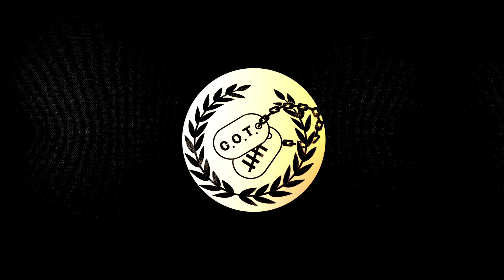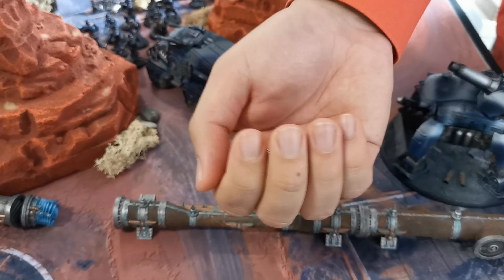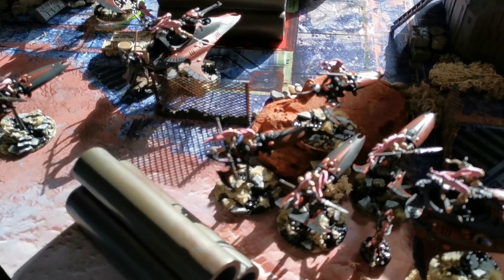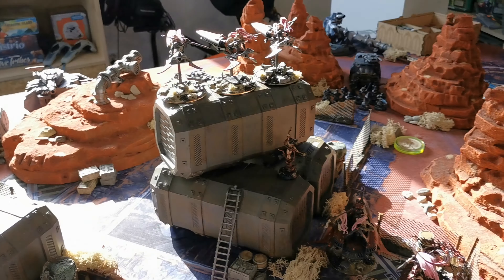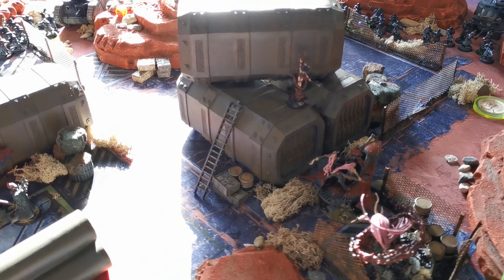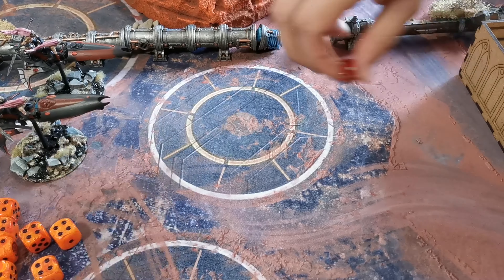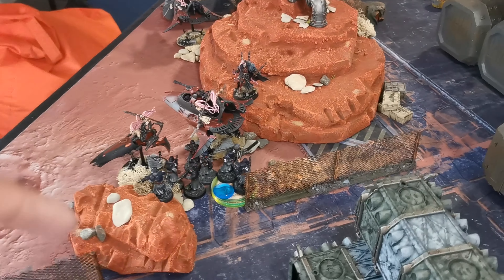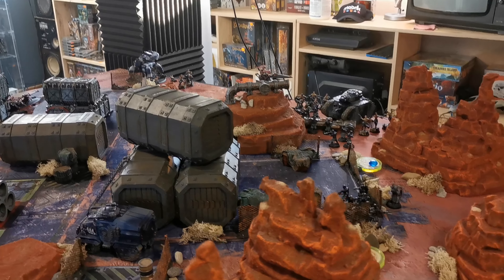Warhammer 40,000 Battle Report: Harlequins vs Astra Militarum #42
"Astra what? You are in the Guard son!"
I was waiting for this match up for quite some time. Its needless to say that I am always afraid to play against a shooty army such as Guard or Tau. But with the way 9th edition rolled back in terrain rules, I was really exited to face them with my Harlequins.

And be sure to check out my facebook and Instagram page!